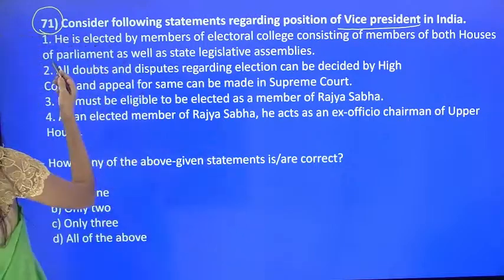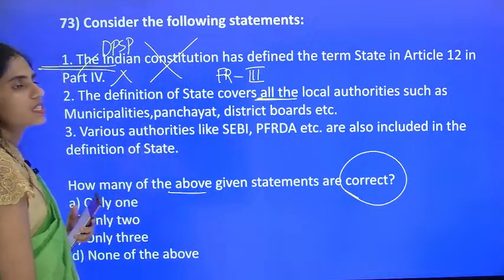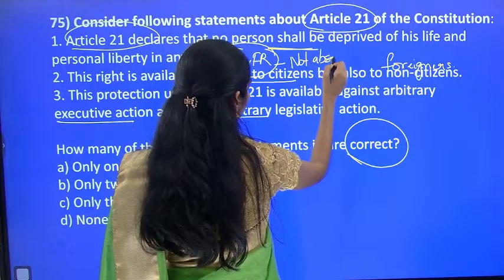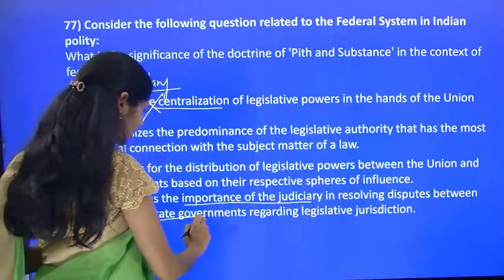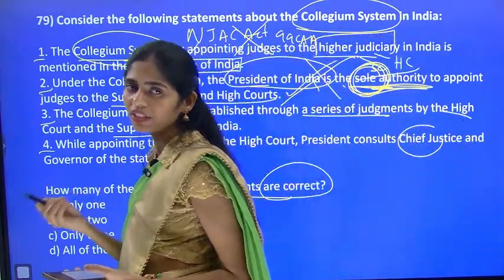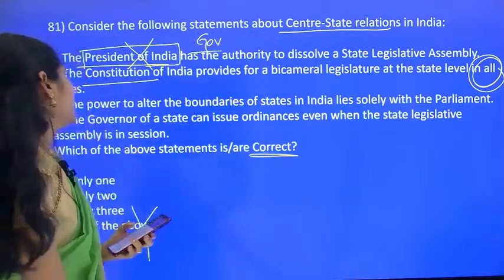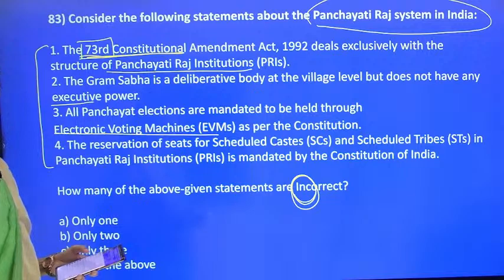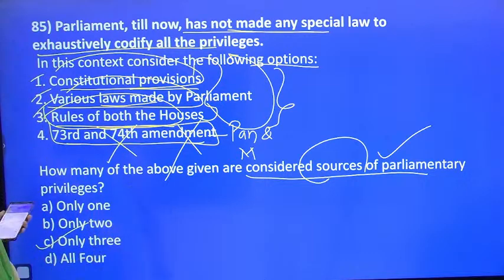All India Open Grand Test-1(Q.71-85) Explanation Join live to clear UPSC prelims 2024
To Write All India Prelims Mock Test & for Explantion Download Rathods IAS New App.

Registration form for 30 Days Free Demo of GS Foundation 2025